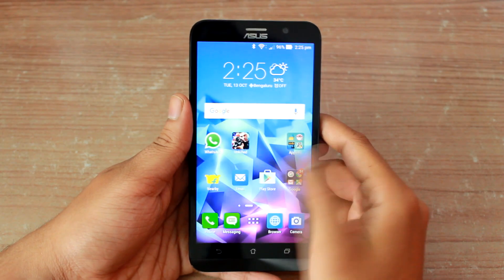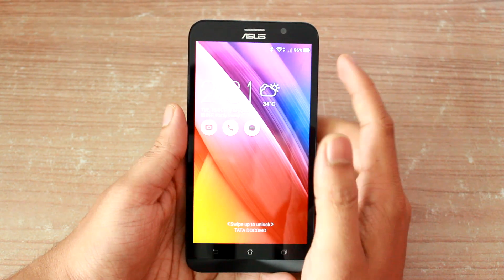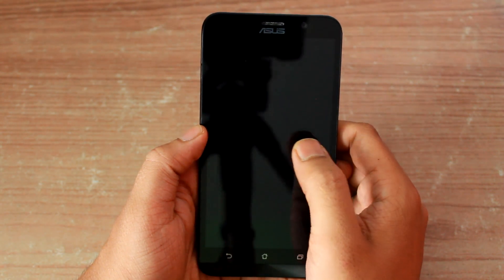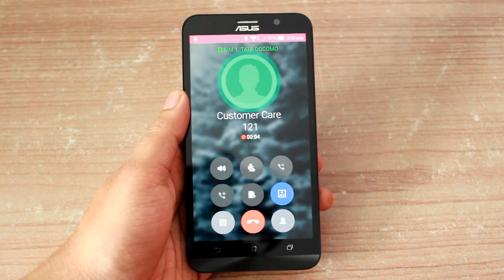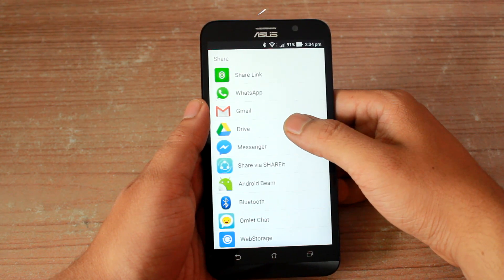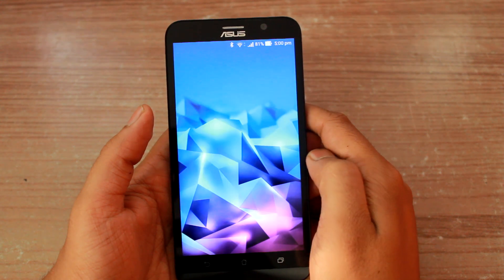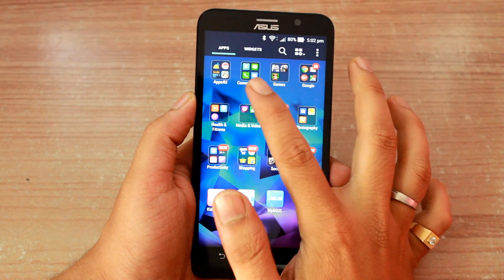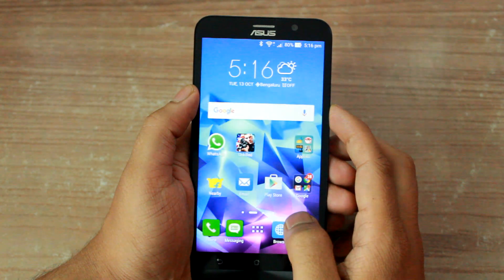7 Cool Zenfone 2 (Deluxe) Tips to Get The Most Out of This Phone | Guiding Tech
Asus Zenfone 2 comes loaded with the custom Zen User Interface and has a couple of interesting features to offer. Let’s check out 7 cool and interesting features that can help you to get the most on your Zenfone 2.